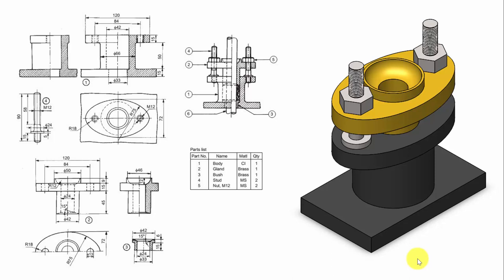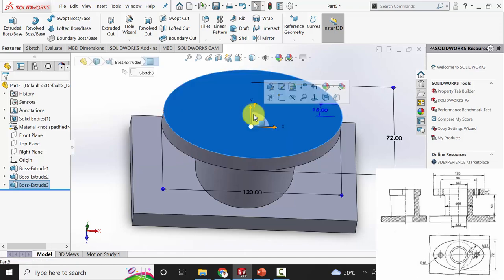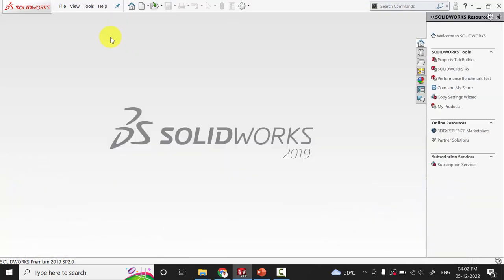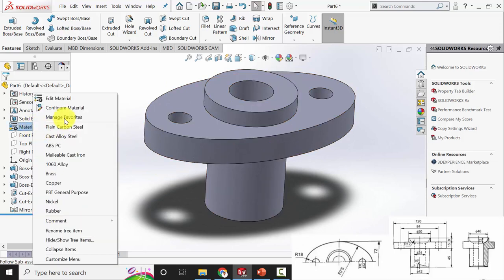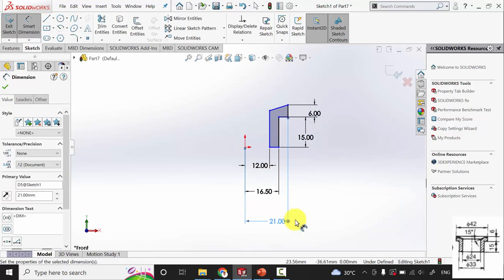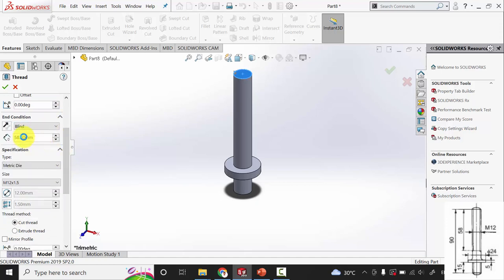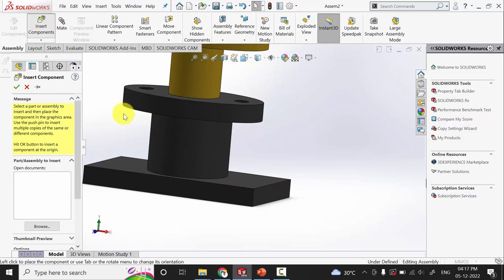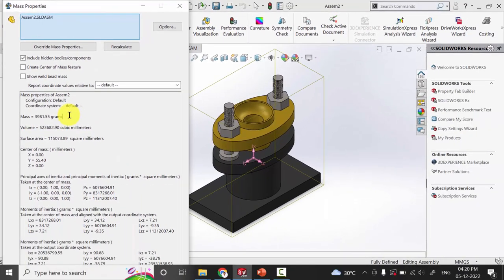Stuffing box Parts and Assembly using SOLIDWORKS | SOLIDWORKS tutorials for beginners